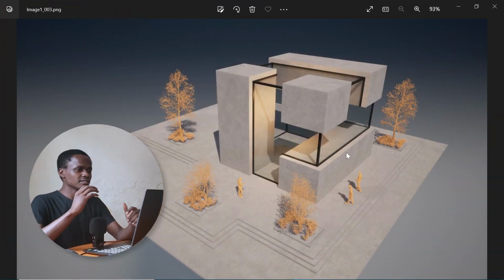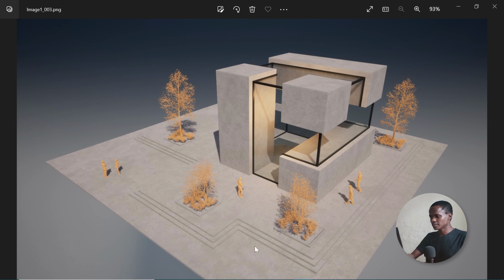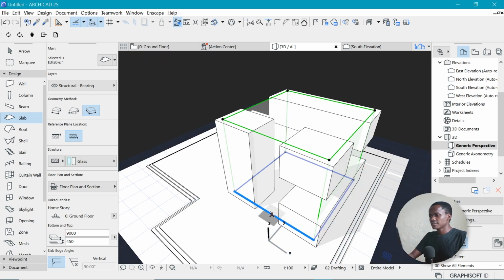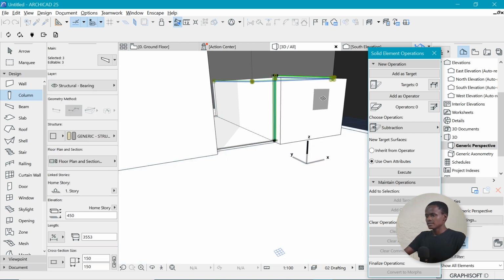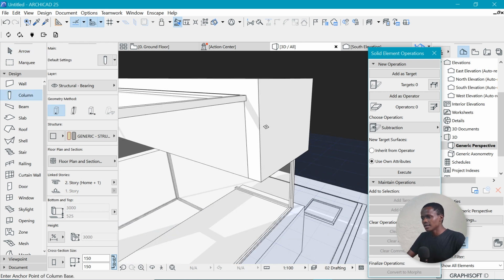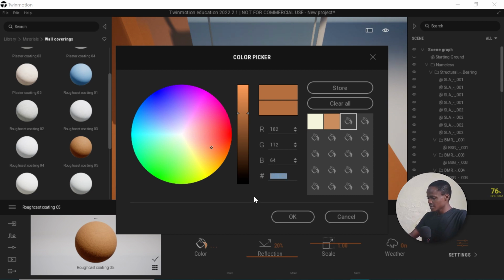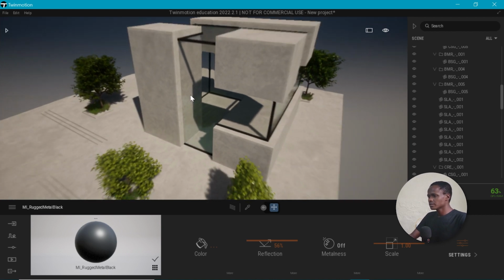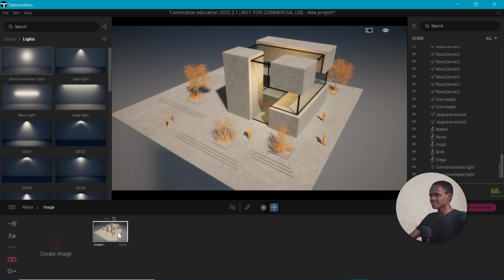Archicad and twinmotion for beginners: Concept Modelling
In this video, we go over the basics of archicad, and twinmotion to create stunning visuals of architectural concepts.

Time Stamps
00:00 Intro
01:00 Make the platform and steps for the model
04:23 Model the concept with just slabs
09:26 Add glass framing
14:20 Add Plater holders
16:15 Export to twinmotion
17:57 HDRI Lighting
19:30 Textures
22:17 Populate the scene
24:40 Setup Camera
25:30 Add Lights
26:37 Make Clay render